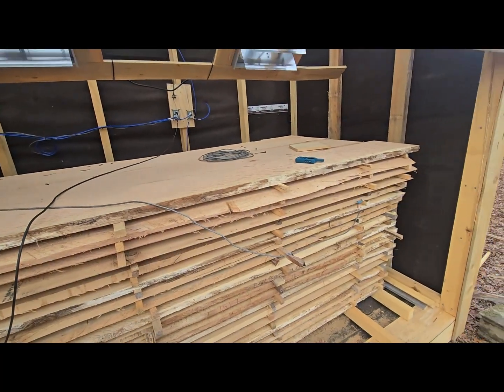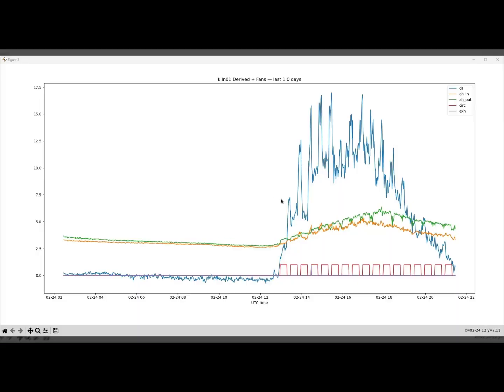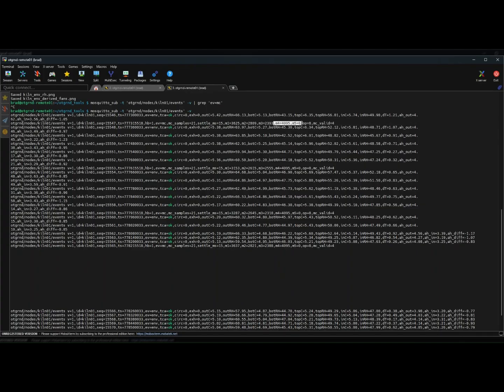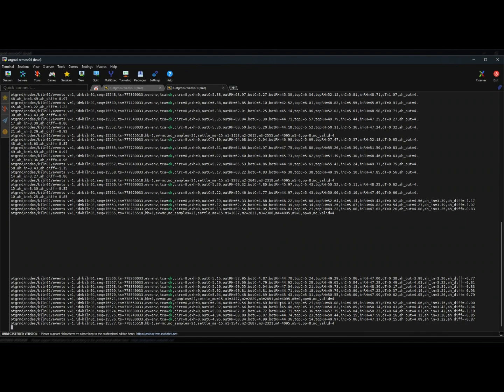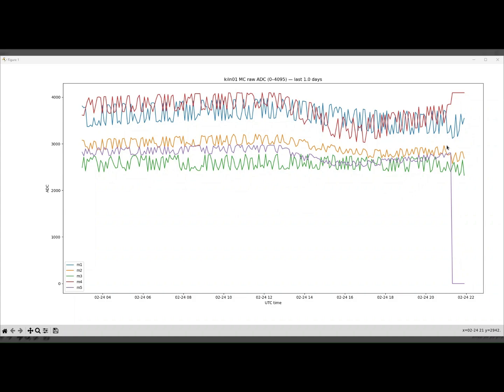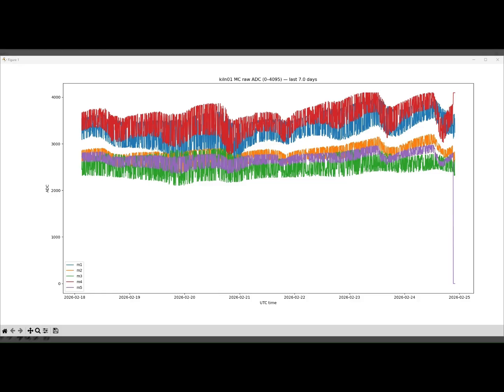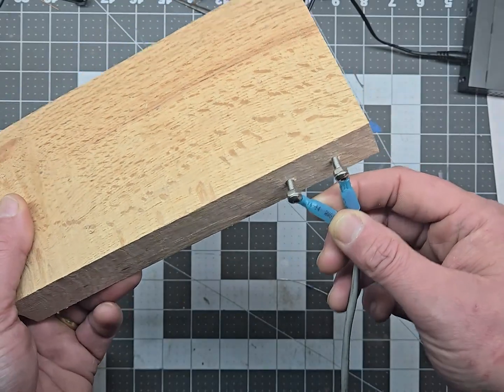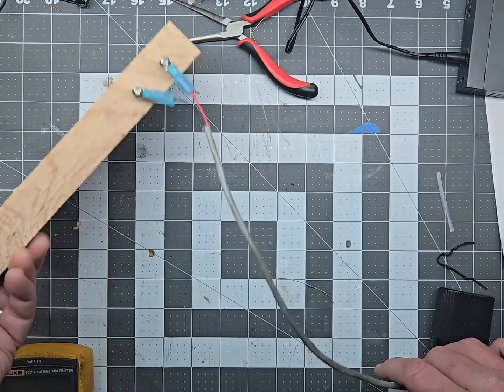Solar Lumber Kiln, part 2 Troubleshooting the DIY Moisture Content Sensors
Today’s video is a real-world troubleshooting session on my Solar Lumber Kiln + OTGRND RMS system. On the bench the moisture content (MC) channels looked stable — but once installed in the kiln with long cable runs, some channels became noisy.

So I ran a simple set of tests to bracket the measurement range and isolate the cause:

✅ OPEN test (disconnected channel) — should trend near full-scale
✅ SHORT test (shorted at the far end) — should trend near zero
✅ CONTROL load (added a 120kΩ resistor at the far end) — gives a stable mid-range reference

While reviewing results, I realized one of the worst channels under test is routed near AC input power, which might be coupling noise into a high-impedance measurement. Next steps are likely rerouting the cable away from AC and/or switching to shielded or twisted-pair wiring.

I left this video at a bit of a cliffhanger — the next round will be cable changes + additional tests.

Also… yes… I mention “I need to build the door” about four times 😂

Questions for the community

If you’ve dealt with long-run analog sensors / high impedance ADC readings:

Would you prioritize shielded cable, twisted pair with ground, or rerouting away from AC first?

Would you add a bleed/discharge resistor at the ADC input to prevent charge buildup?

Drop your best advice in the comments — I’ll apply the best suggestions in the next test video.